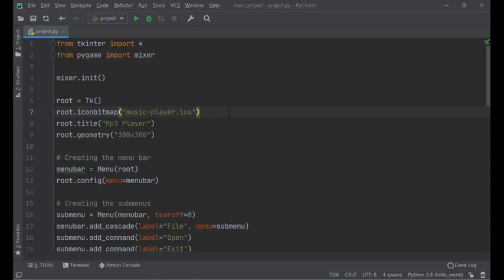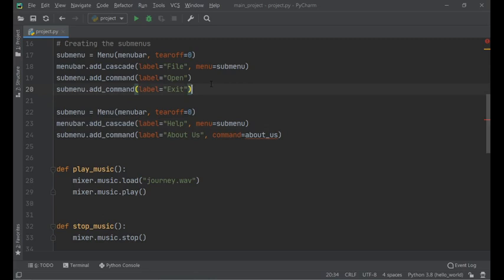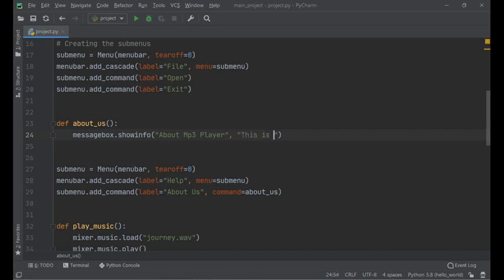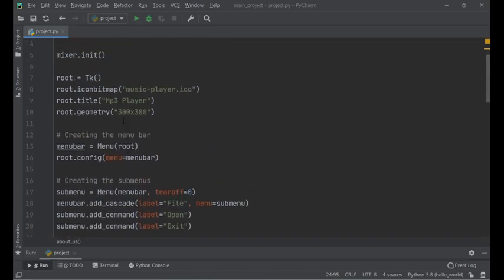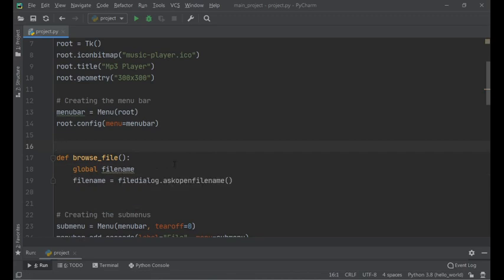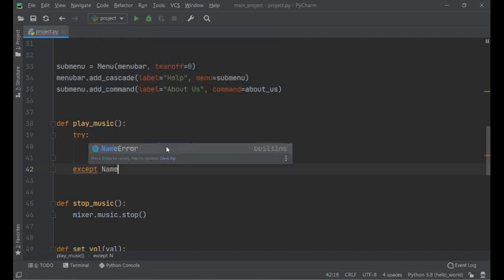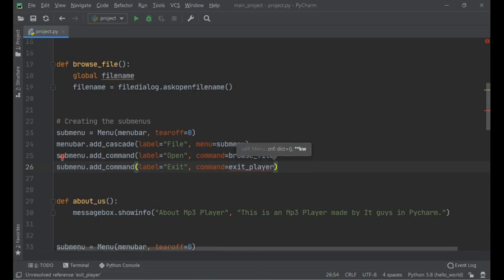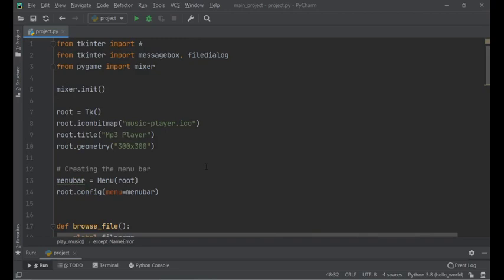Mp3 Player in Tkinter - Part 8 - Adding functionality to our menu bar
Hello guys! Today we will be adding some functionality to our submenus in our menu bar using tkinter's messagebox and filedialog to open files and give users some info.